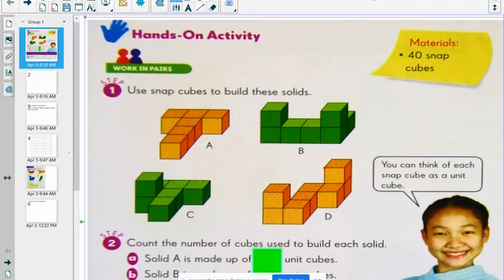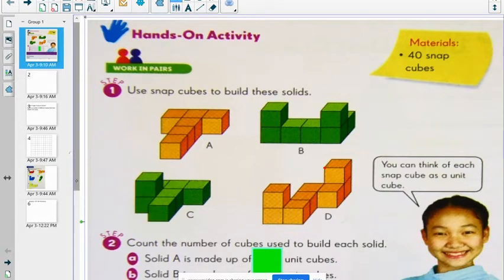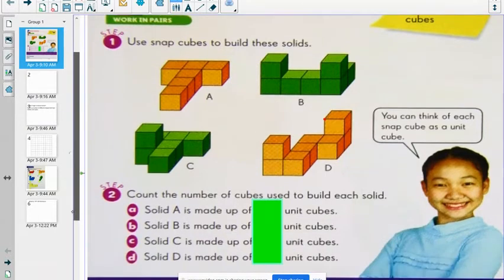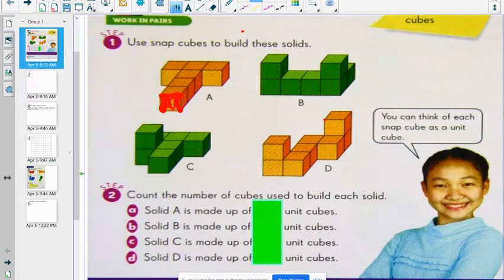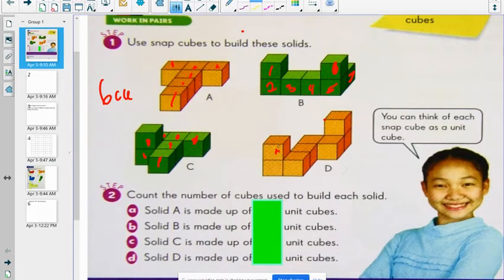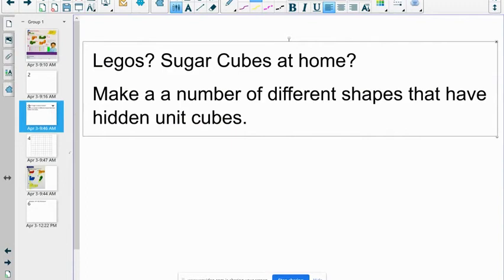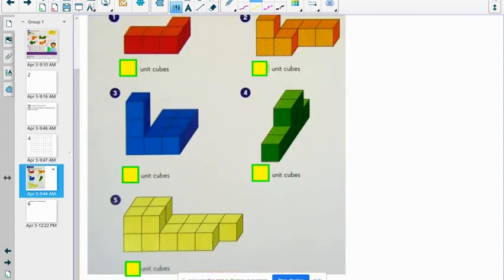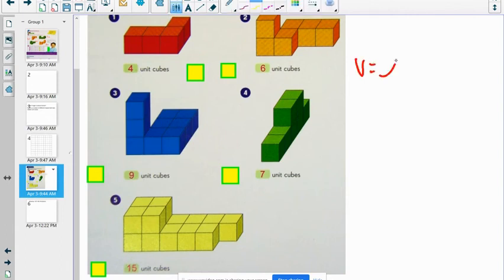Math 14.1 Lesson